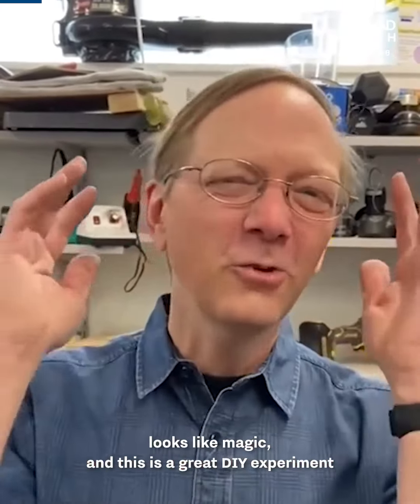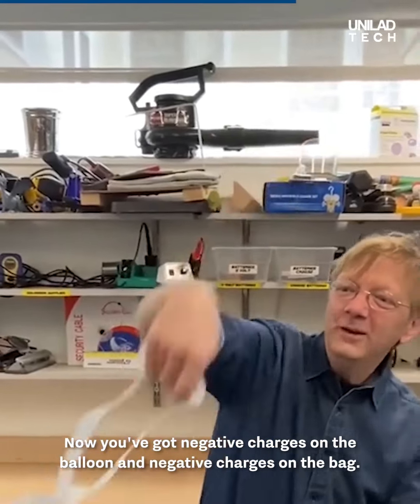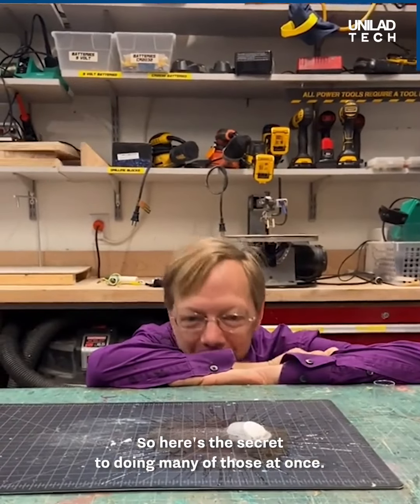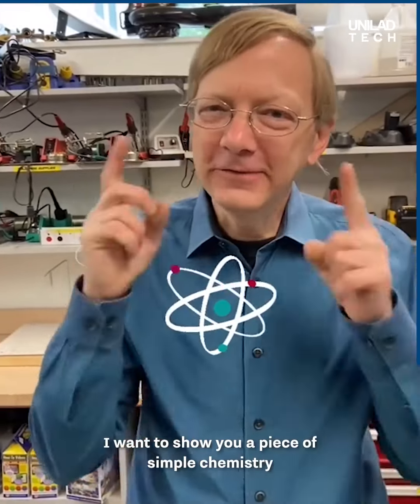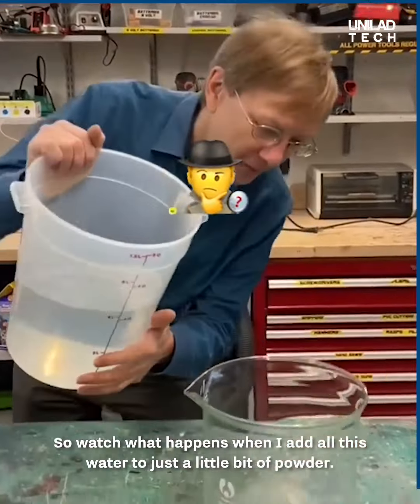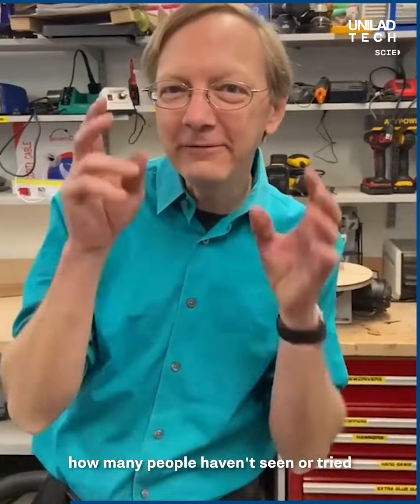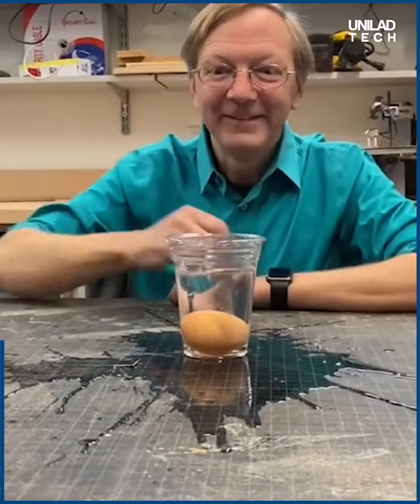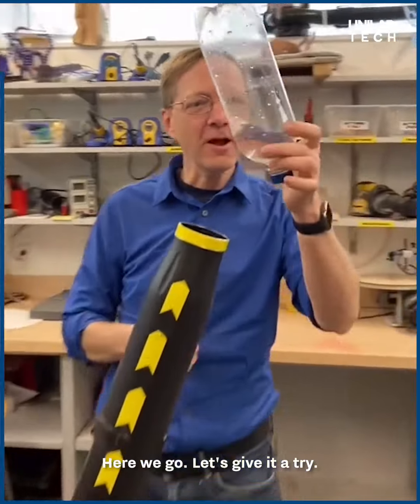This science teacher has some mindblowing science tricks to try yourself! 👨‍🔬🤯